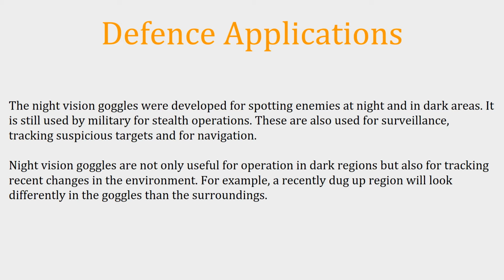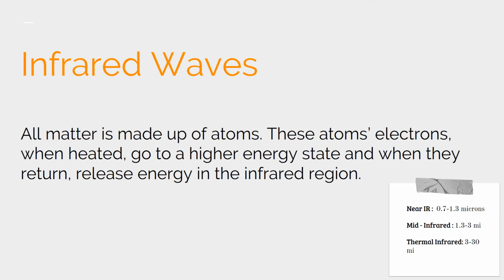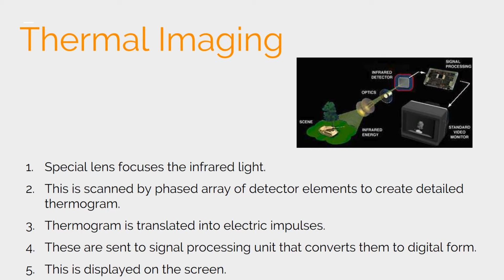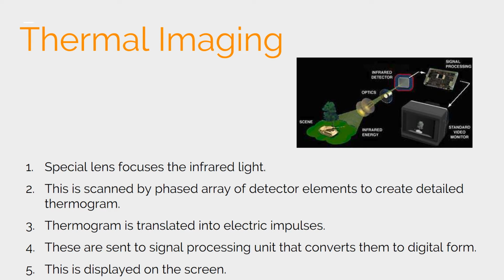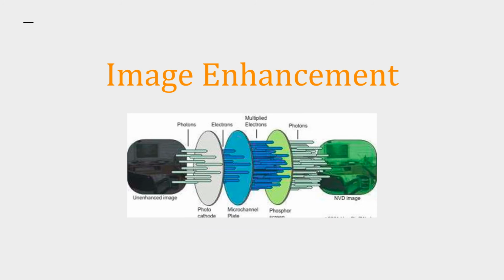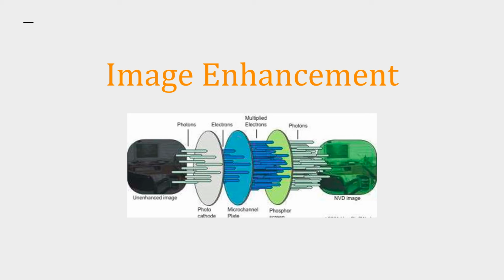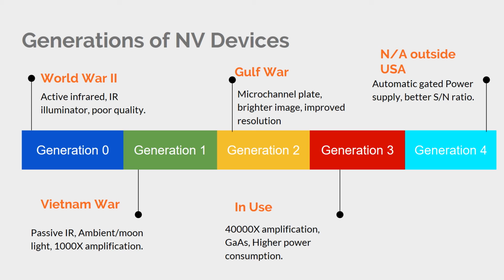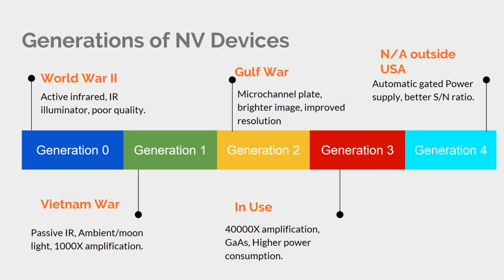ELL212 Assignment2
A video presentation on Night Vision Goggles.
Made By:
Shridu Verma (2015EE10477)
Tinish Bhattacharya (2015EE10489)